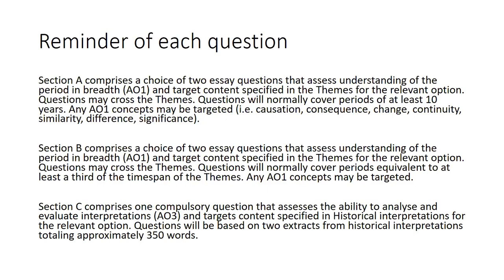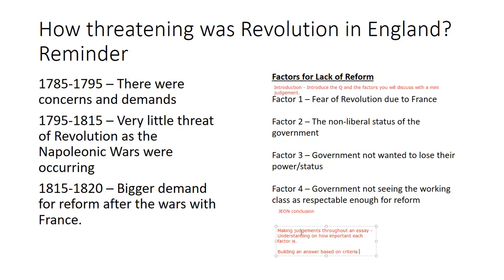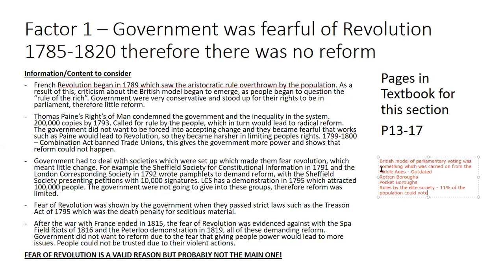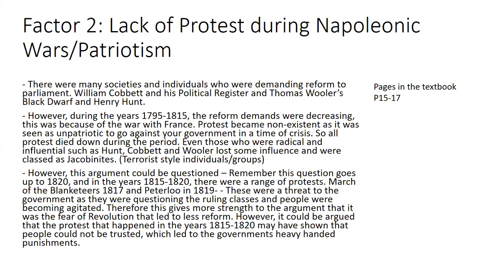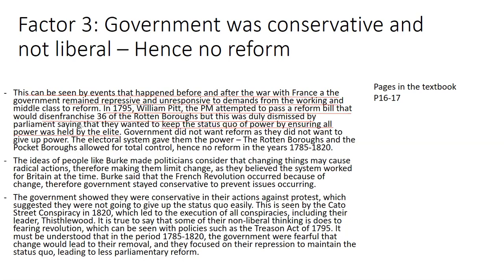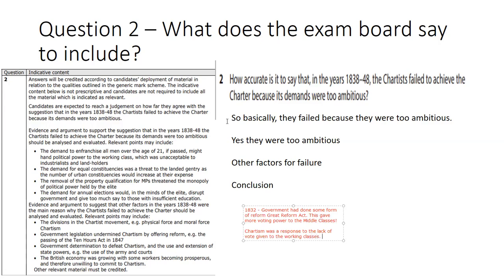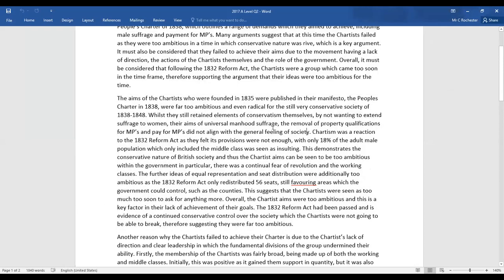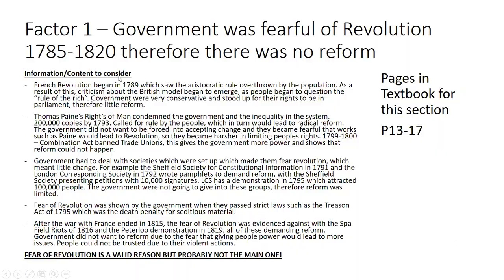A Level 2017 Paper - Questions 1 and 2